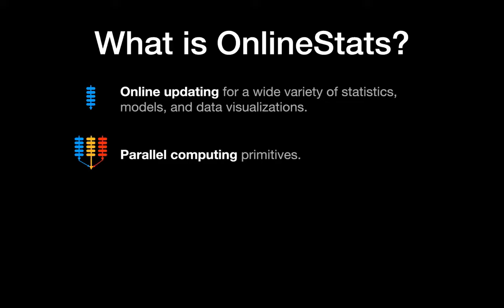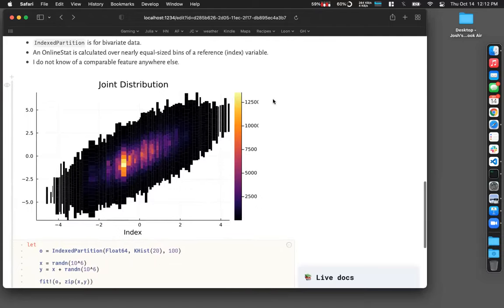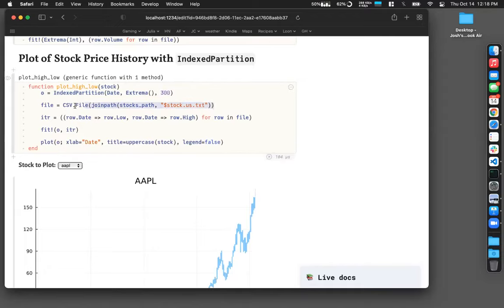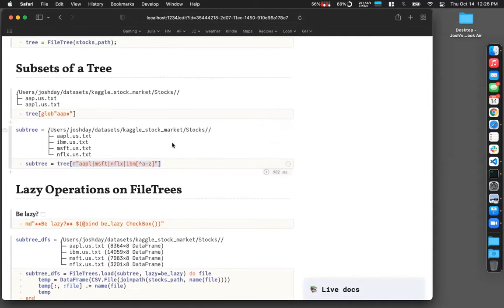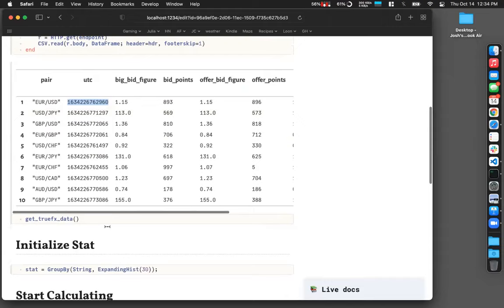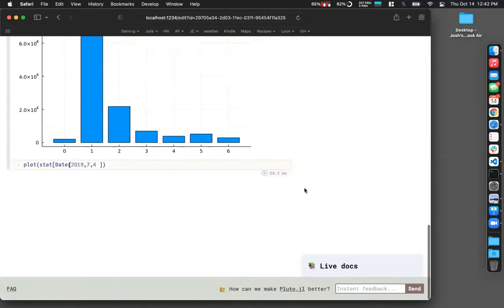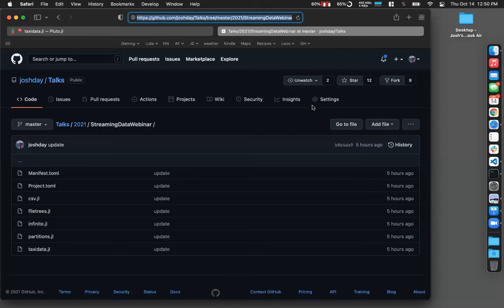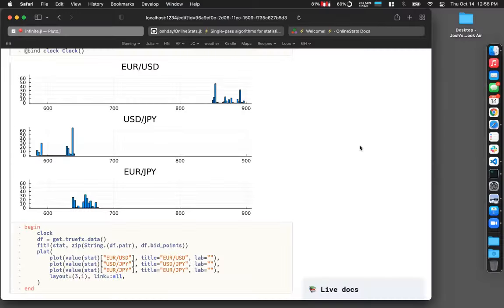Financial Modeling on Large, Streaming Datasets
Description: In this webinar you will learn how to use OnlineStats, DataFrames, and other Julia packages to analyze larger-than-memory datasets from a standard laptop. The primary data example is currency conversion buy/offer price data at millisecond resolution from 2009 to 2016